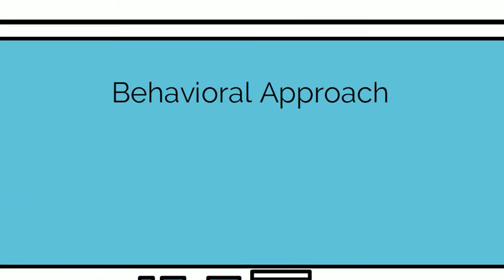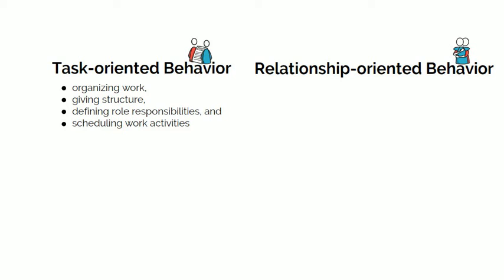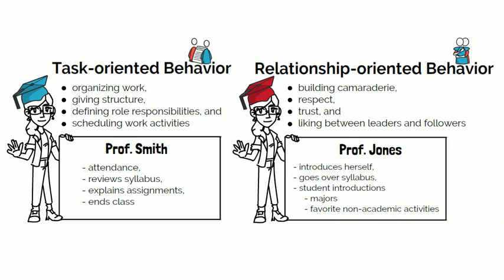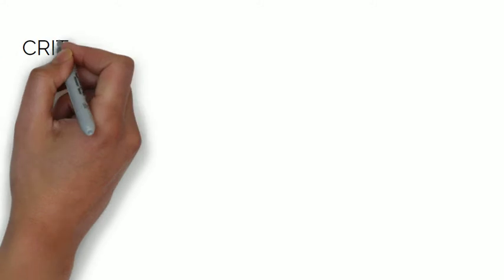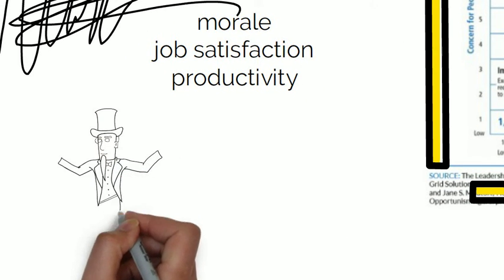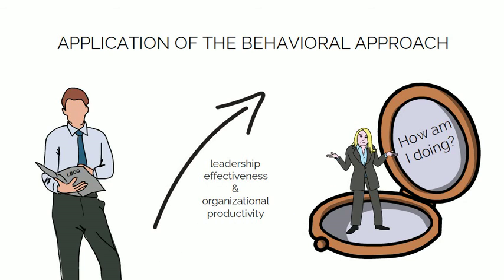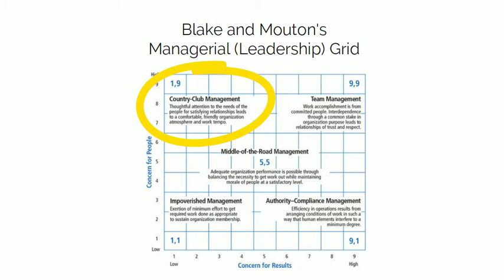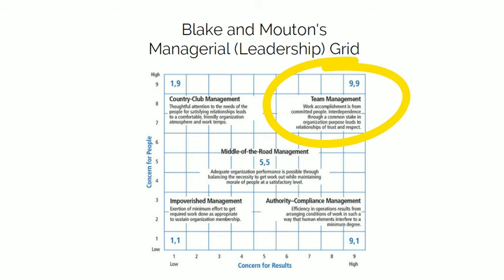Behavioral Approach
EDUE 701: Behavioral Approach to Leadership Group Presentation by
Alfaro, Kerin
Desai, Rohan
Garcia, Melissa
Walker, Armia